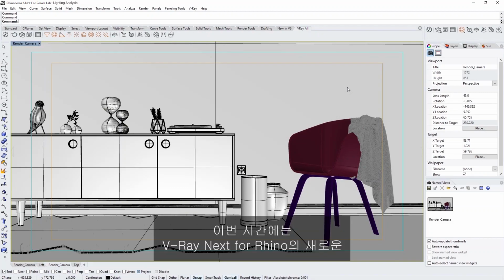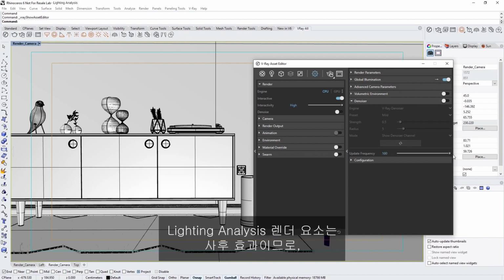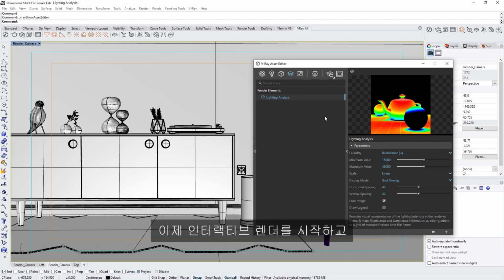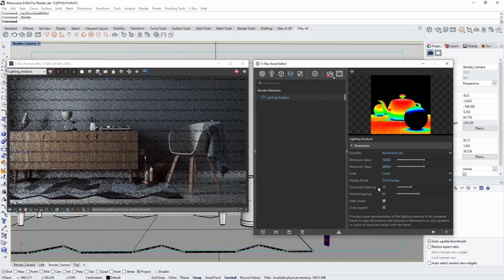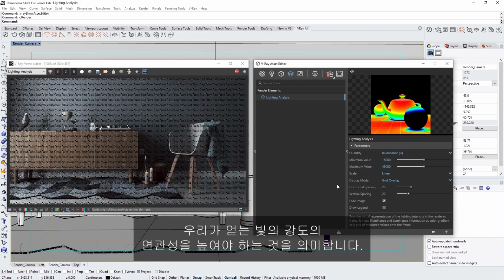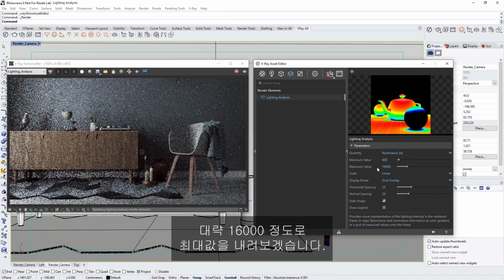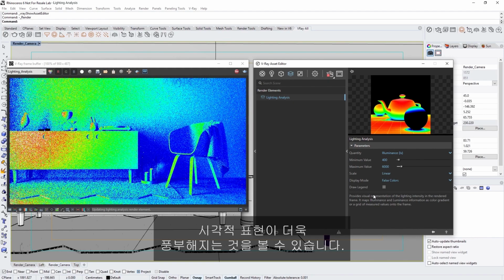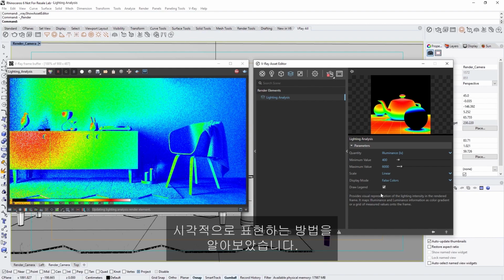V-Ray Next for Rhino Courseware — 조명 분석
에서 무료 30일 테스트 라이선스를 신청하실 수 있습니다.

이번 시간에는 V-Ray Next for Rhino의 새로운 Lighting Analysis 렌더 요소를 살펴보겠습니다. 이는 렌더링된 프레임의 빛의 강도를 시각적으로 보여주는 것입니다.